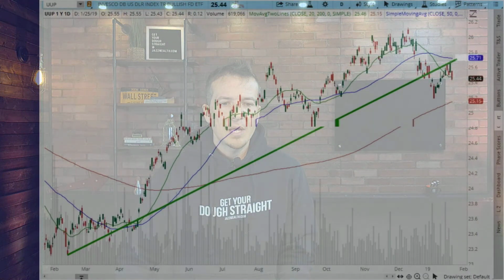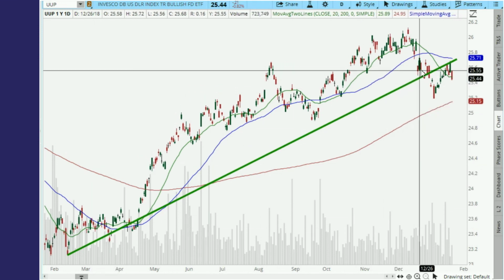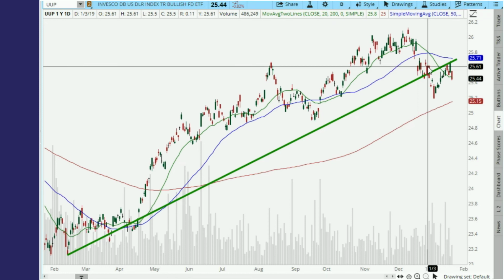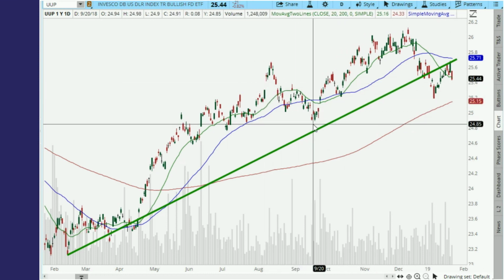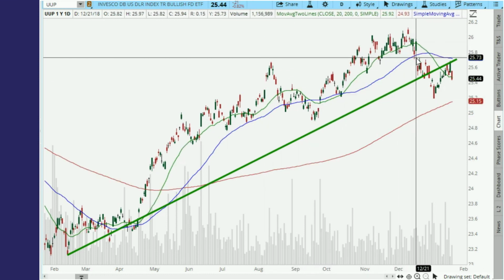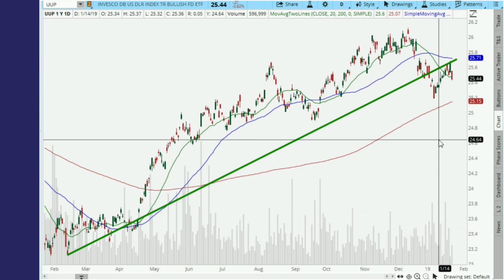Identifying the end of a trend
There are two ways technical traders will identify the end of a trend and today we cover them both.